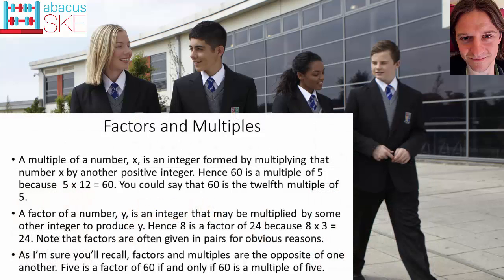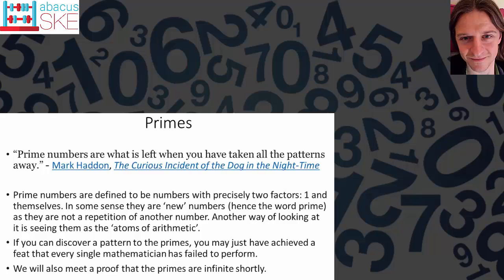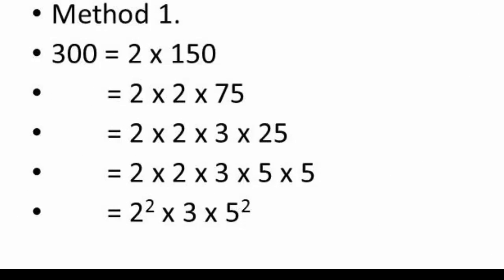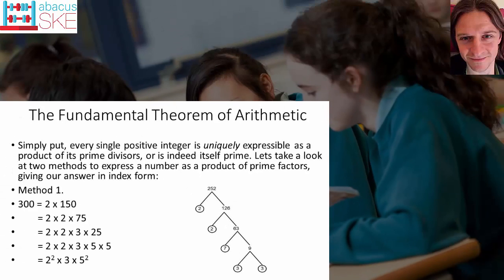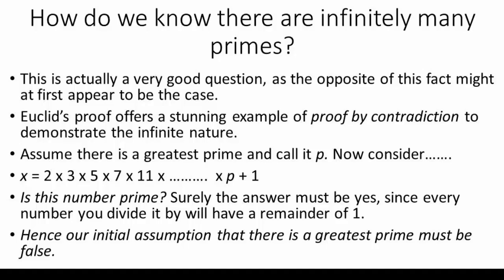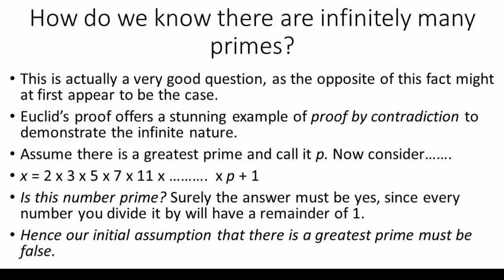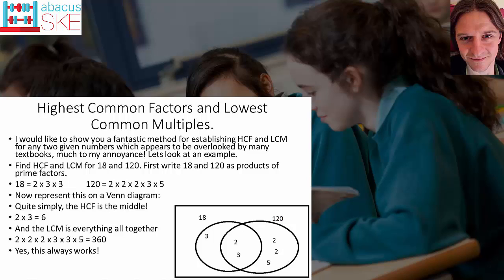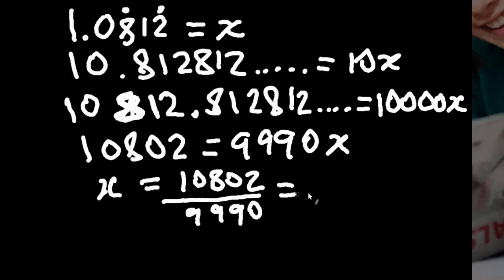Factors, Multiples and Primes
Factors, Multiples and Primes is the first of two presentations in the Number 1 Unit for Abacus-SKE’s Mathematics Subject Knowledge Enhancement (SKE) course.